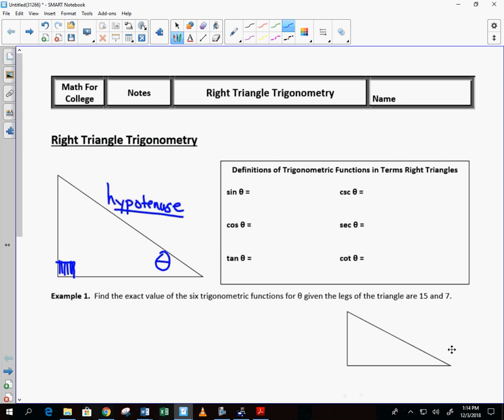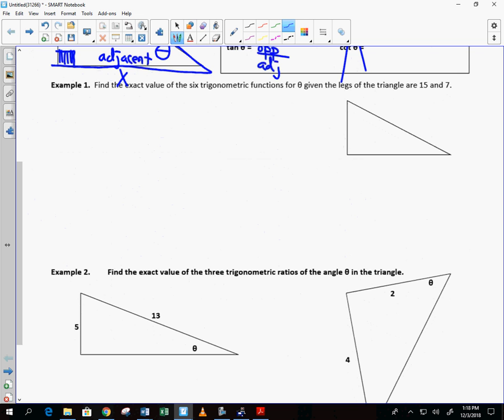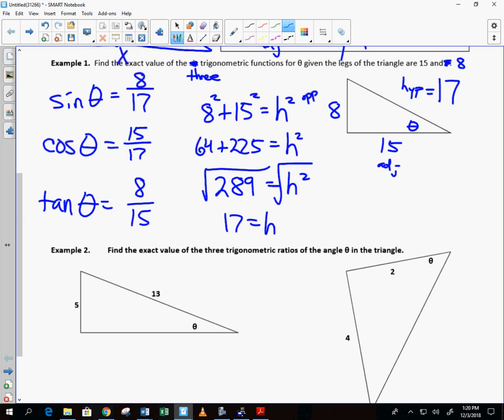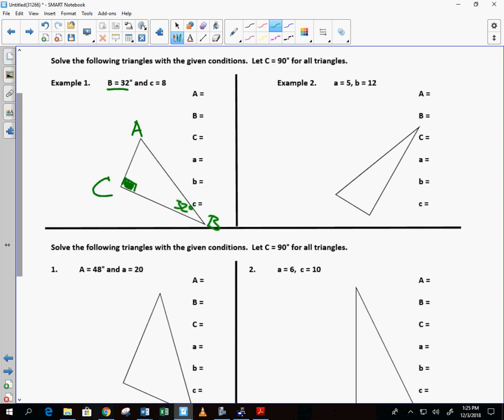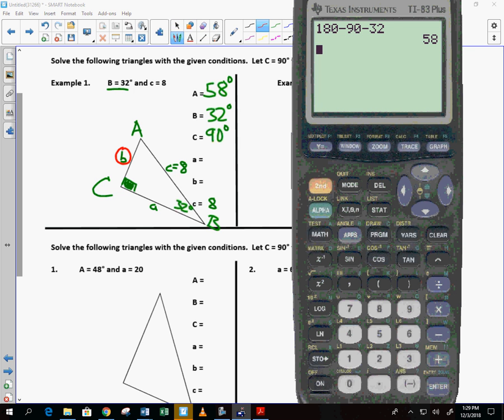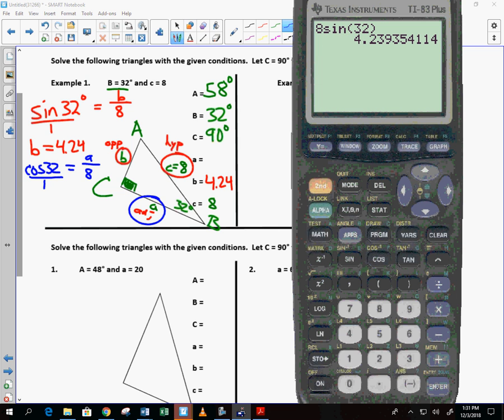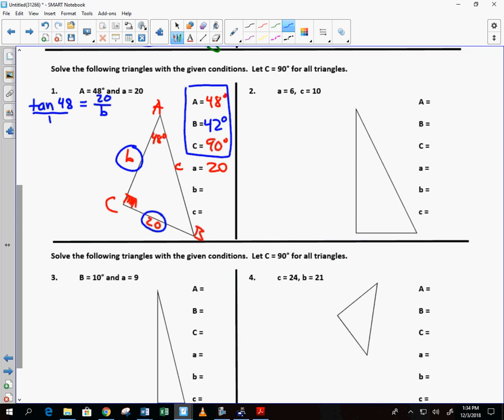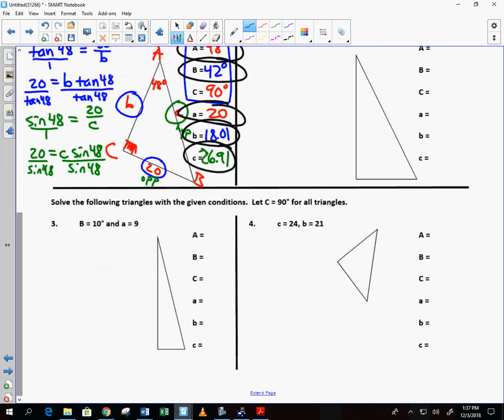Math For College Right Triangle Trigonometry Day 1 2018